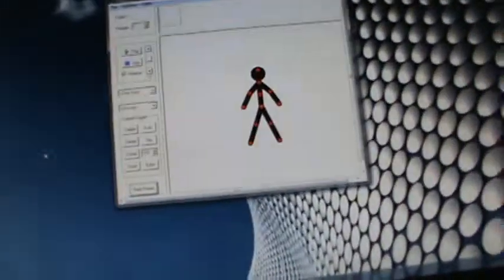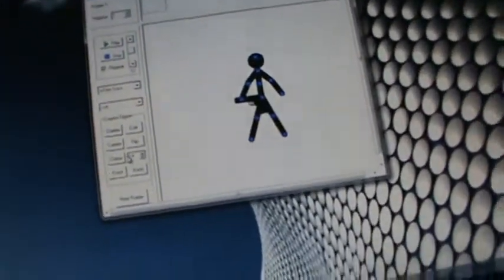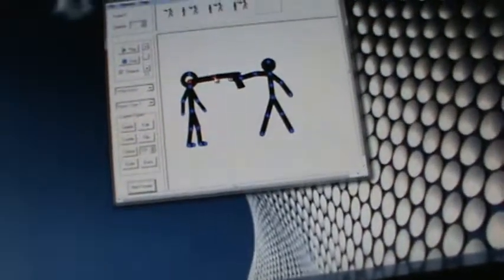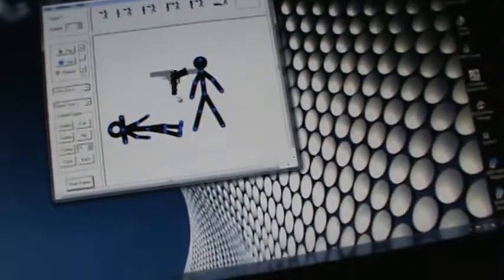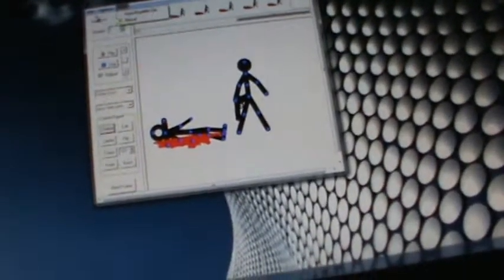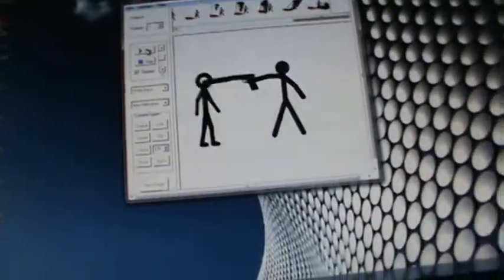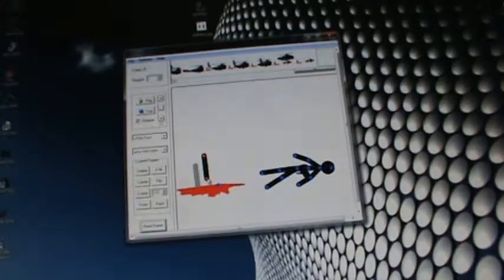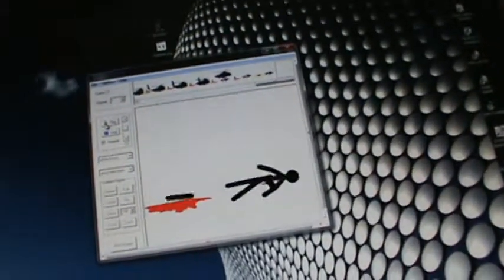M2U00776.MPG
Draken offers his first stick figure animator instructional to the waiting world.